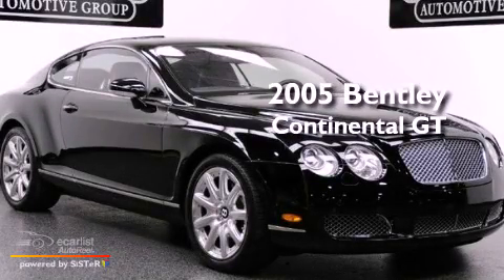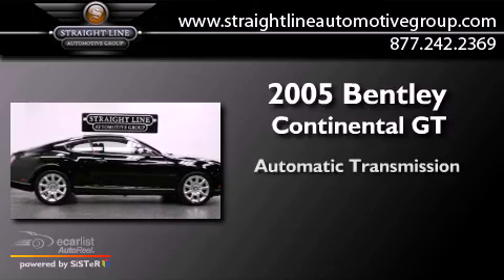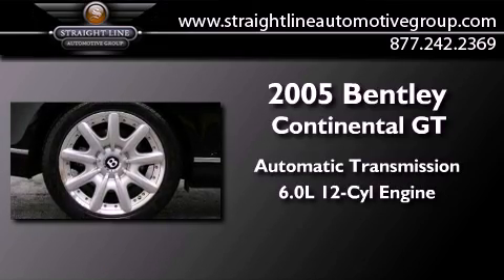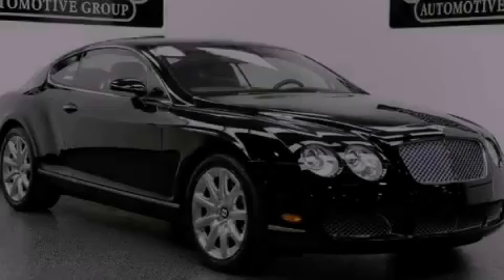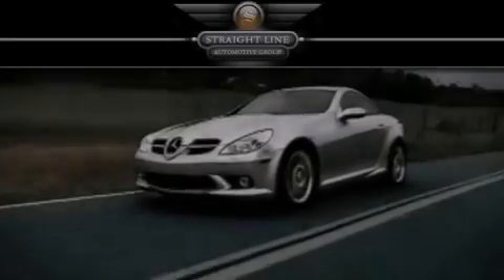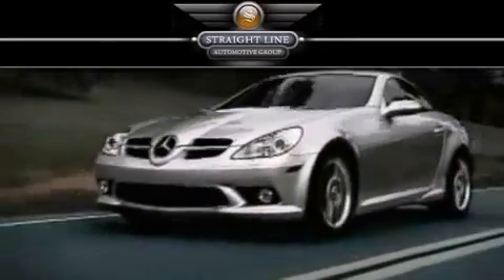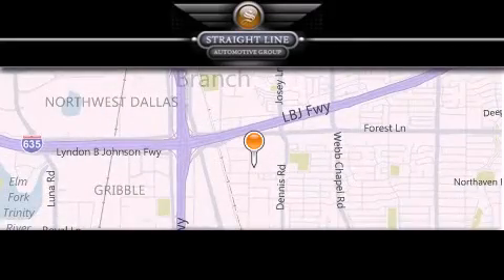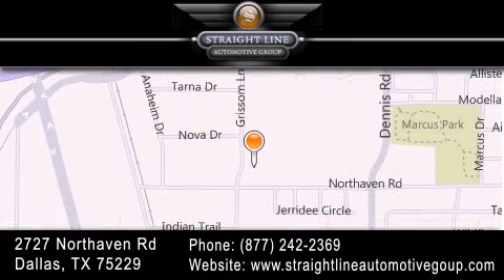Used 2005 Bentley Continental GT Dallas TX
Year : 2005
 Make : Bentley
 Model : Continental GT
 Engine : 6.0L DOHC 48-valve EFI twin-turbocharged W12 engine
 Trans . : Automatic
 Exterior : Black
 Miles : 26,494
 Interior : Red